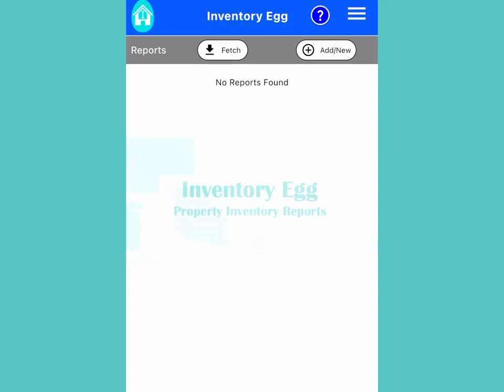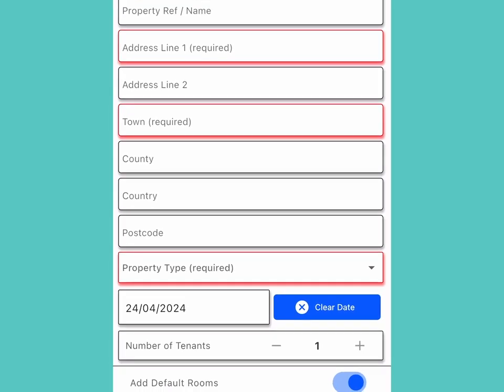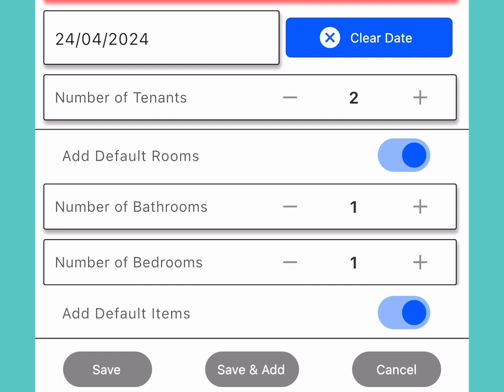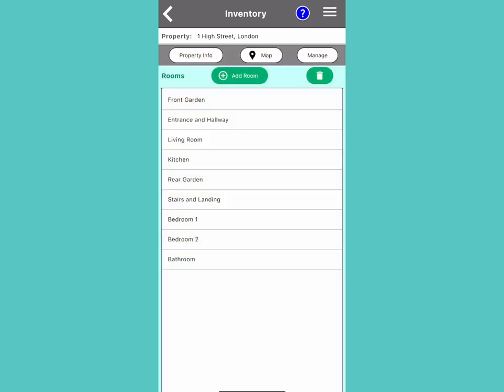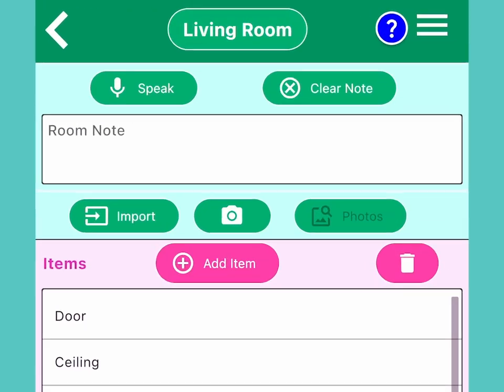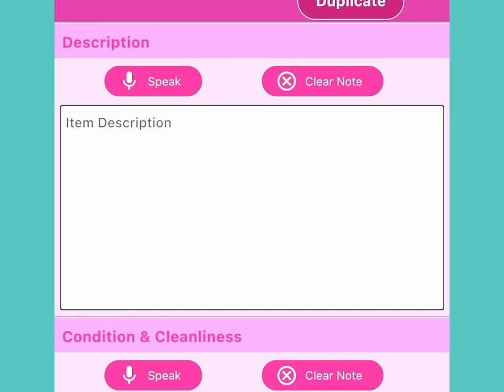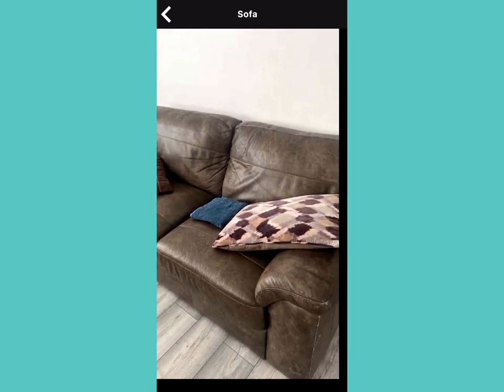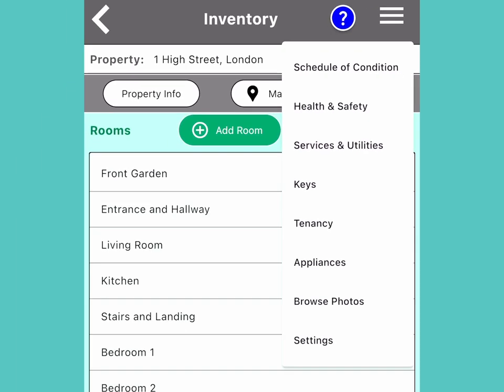Inventory Egg: Intro Tutorial. Starting a Property Inventory Report with Inventory Egg mobile app.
Overview of starting an Inventory Report using Inventory Egg app.
Once created within the app, the report can be synced with Inventory Egg server, making the property report available as a PDF. The PDF report can be passed to the relevant parties which may include Tenants, a Letting Agent, Property Management Agent, Landlord etc.
The Inventory Egg app also allows creation of Inventory, Check-In, Check-Out and Midterm/Interim reports.
The app works in conjunction with the Inventory Egg website where reports can be managed and exported as PDFs.
The App is available via the App Store and Play Store for IOS and Android, respectively.
The Inventory Egg Property Reporting Software is a complete solution for managing your Property Inventory Reporting.

Inventory Egg, Property Inventory Reporting Solution for creating and managing Inventory, Check In, MidTerm/Interim and Check Out reports.

Produce Elegant Inventory, Check In, Midterm & Check Out Inspection Reports easily & quickly, with our Dedicated App & Website Dashboard.

Once complete, sync a report with our servers to manage the report online where you can export it as a PDF or share it online directly with clients.